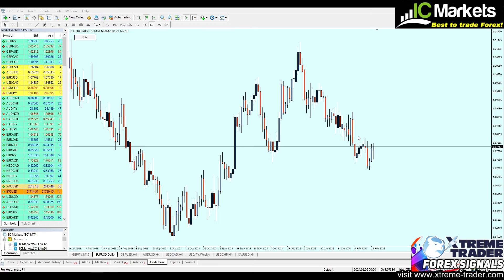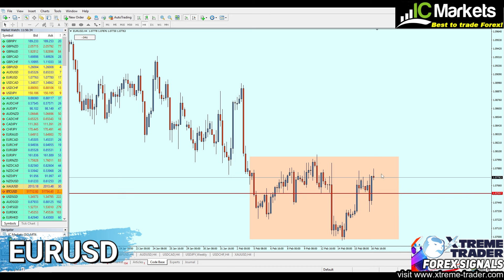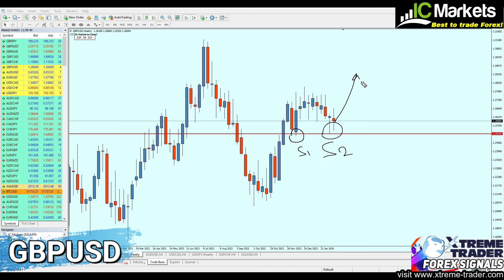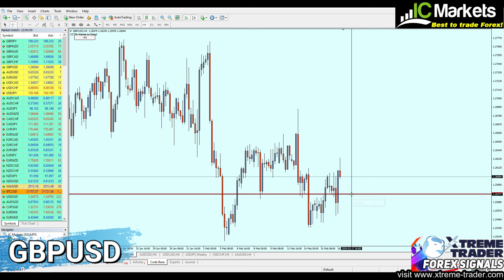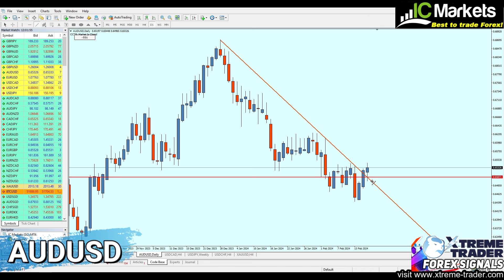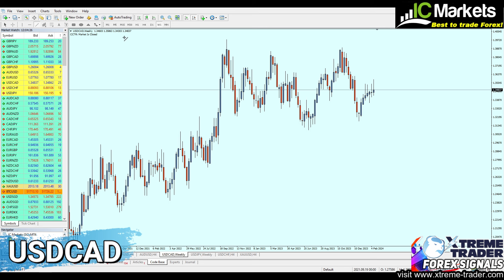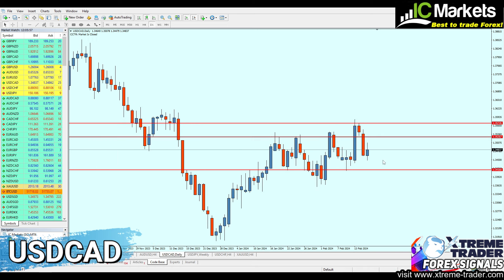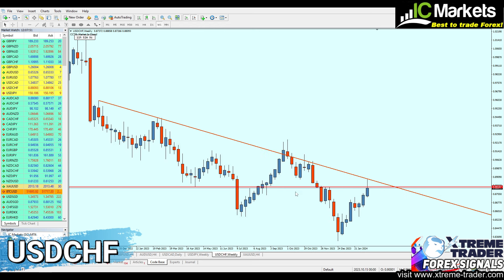🟢Weekly Forex Forecast 19 - 23 February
🟩ICmarkets - Open account and Start trading with the best Forex broker in the world,
🟩ICtrading - Another Excellent broker which is suitable for EU/other countries,